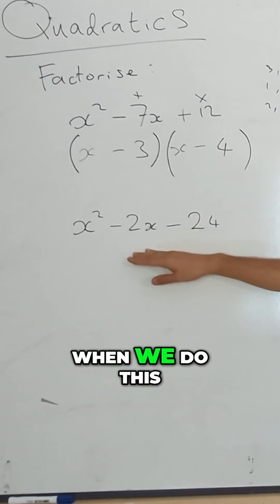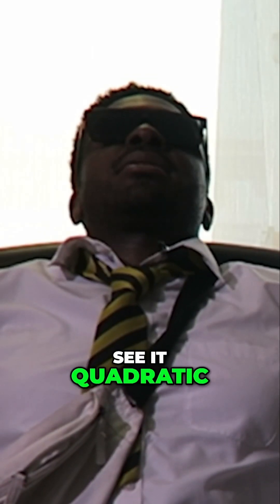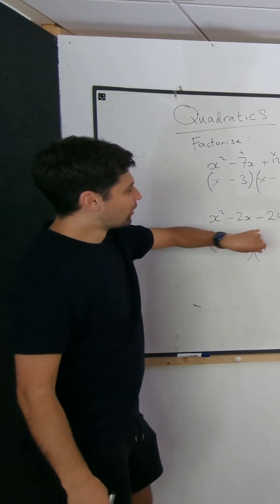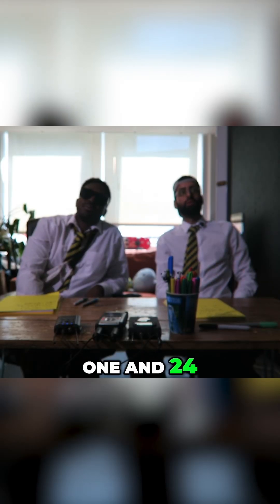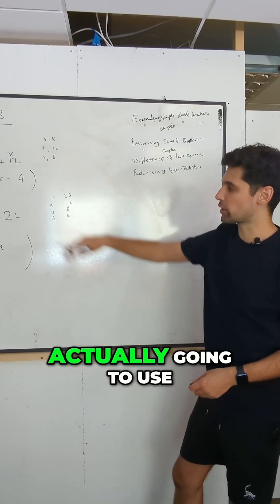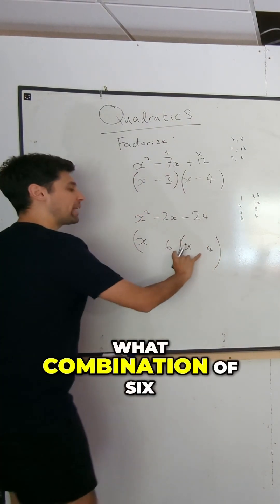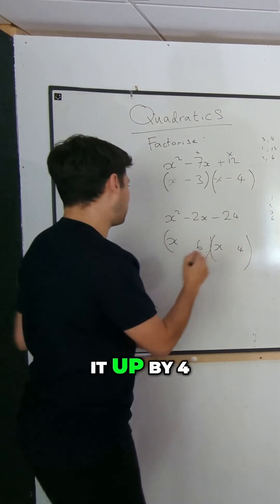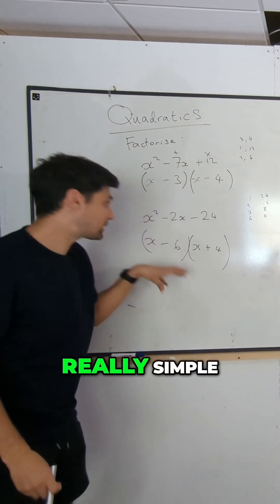Ice Spice & Maths?! 🤯 When Algebra Gets Distracting…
Why Classism is the South Park of GCSE Education 🎓🔥

“Why do these brackets look like butt cheeks?”
“Bruv, this quadratic equation is moving mad.”
“Shoutout Ice Spice though!”

Welcome to Classism—where GCSE Maths meets real student culture.

In today’s episode, our students tackle quadratic factorization, but with a detour through jokes, distractions, and pop culture before landing on the answer. Some might call it unserious—we call it the future of education.

📚 The Maths: Factorizing Quadratics with Vibes

Equation: x² - 2x - 24 = 0
Steps:
✅ Find two numbers that multiply to -24 and sum to -2.
✅ Rewrite using those values in brackets.
✅ Answer: (x−6)(x+4) = 0

It’s a standard GCSE problem, but instead of robotic repetition, students engage with it naturally—through humor, references, and conversation. This isn’t just about making learning “fun”—it’s about making it functional for how students actually absorb information.

🔞 Why GCSE Content Should Be “Certificate 15”

Reality check:
📌 GCSEs are for 15-16-year-olds.
📌 Every other media for that age group reflects their actual culture.
📌 Yet, education remains stuck in a PG world.

The British Board of Film Classification (BBFC) would rate real student conversations as “15”—so why pretend they don’t exist?

At Classism, we take a first principles approach:
✅ Meet students where they are.
✅ Speak their language.
✅ Make content they’d actually engage with.

If that means factoring in Ice Spice and a butt cheek joke—so be it.

🎵 Rap, Edutainment & The Future of Learning

Hip-hop isn’t just music—it’s culture. It’s the #1 genre in the world, shaping how Gen Z communicates and learns.

📌 Slang, humor, and cadence from Ice Spice & Central Cee influence students more than textbooks.
📌 Lyrics about hustle and struggles connect better than outdated motivational speeches.
📌 Rap’s authenticity is the opposite of scripted classroom learning.

If education doesn’t evolve with culture, it will be ignored. Classism isn’t just GCSE revision—it’s a new genre of Edutainment.

🔥 The South Park of GCSE Education

People ask: “Why make education funny?”

But South Park wasn’t legendary because it was “silly”—it was legendary because it called out real issues through humor.

✅ It spoke the truth no one else would.
✅ It evolved with culture instead of resisting it.
✅ It made people think, not just laugh.

That’s exactly what Classism is doing for GCSEs.

🎯 The Future of Learning is Here

📌 If students already joke about Ice Spice in class, why pretend they don’t?
📌 If quadratic equations never change, why not teach them in a way that sticks?
📌 If 15-year-olds consume Certificate 15 content in music, gaming, and TV, why is school stuck at PG?

The old way of “serious” education is dead. Classism is GCSE learning—uncensored, engaging, and actually effective.

🔥 Welcome to the most logical revolution in education.

📢 Can You Solve This Before the Students?

🎯 Watch the clip. ⏸ Pause before they reveal the answer. ✏️ Try factorizing it yourself.

And be honest… did the bracket joke throw you off? 😂